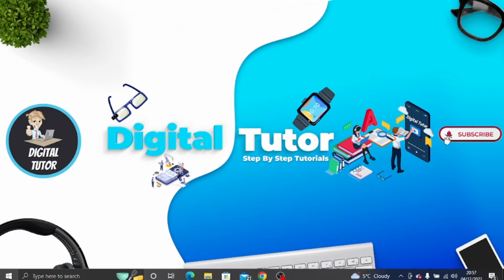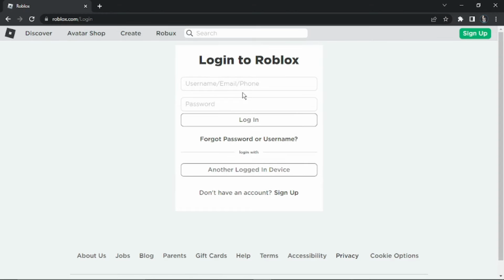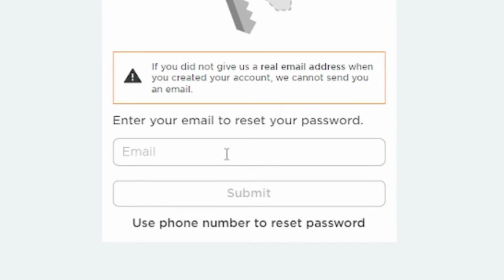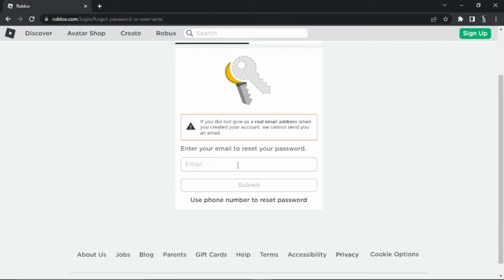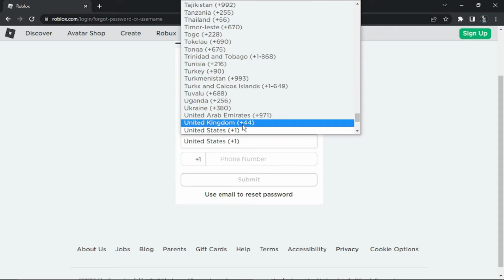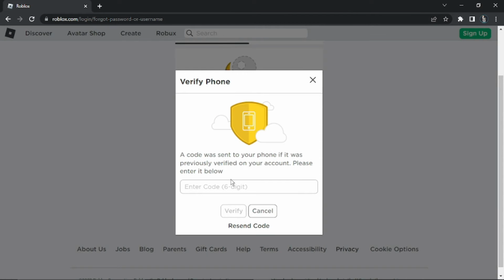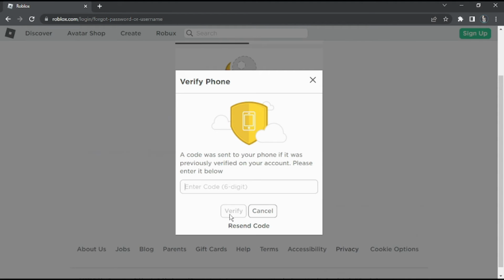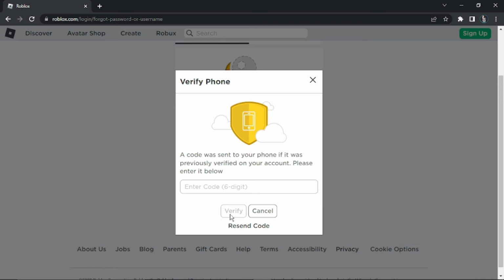How To Reset My Roblox Account Password Without An Email Address 2022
... Keep watching to learn how to reset roblox password without email. If you have been wondering how to recover roblox account without password or email and want to reset roblox password without email then learn how to reset roblox password and how to recover roblox account without email or phone number in this quick tutorial. This video will show youn how to reset roblox password with phone number and you will learn how to reset roblox account password

Inspired by How to Recover Roblox Account Without Email or Password - 2022

Inspired by How to Recover Roblox Account without Email or Phone number (2022)

Inspired by How To Reset Your Roblox Password Without Email (WORKING) - Forgot Password Without Email in Roblox

Inspired by How to RESET Forgotten Roblox PASSWORD (Updated 2022)

Thanks!